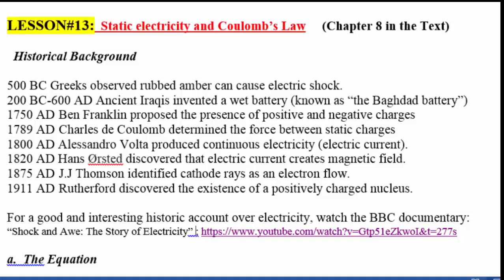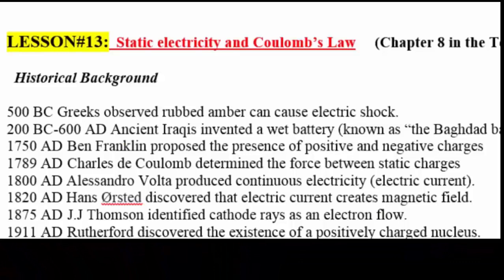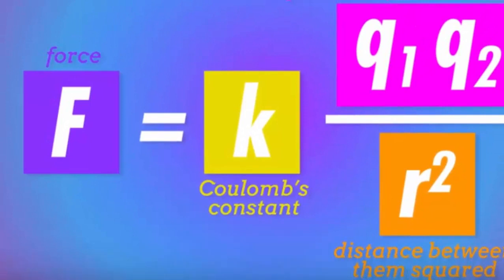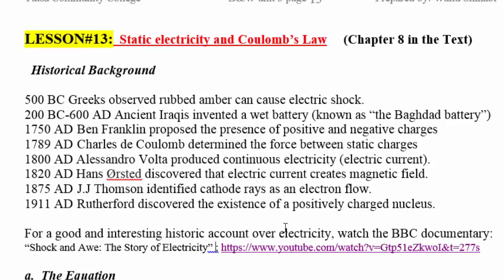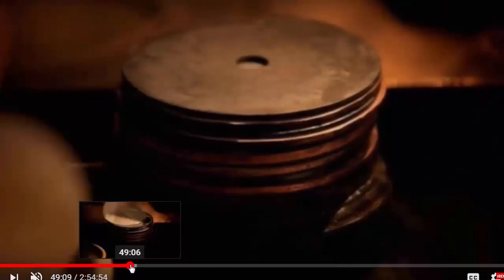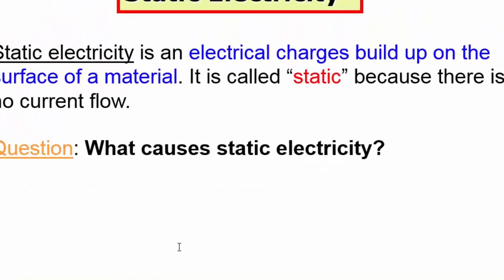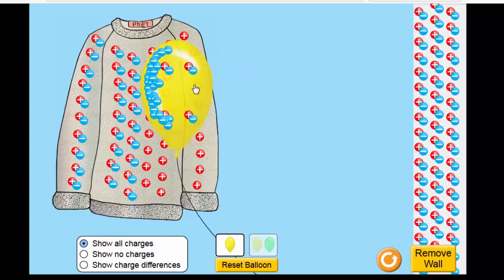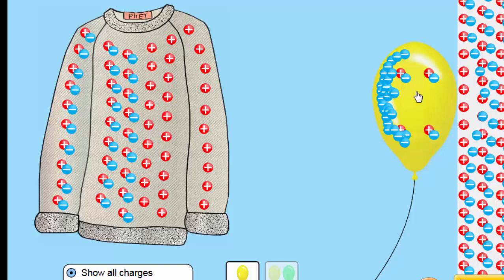Lesson 13 part 1: Static Electricity, history and concepts.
Static Electricity, history and concepts.